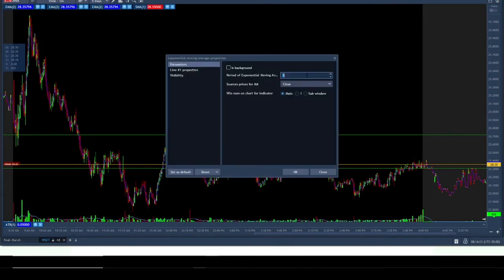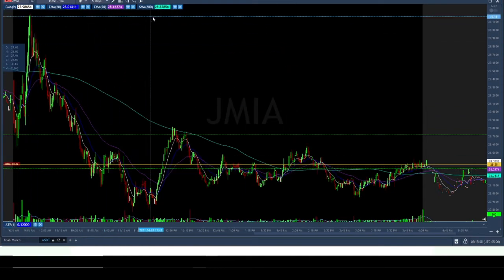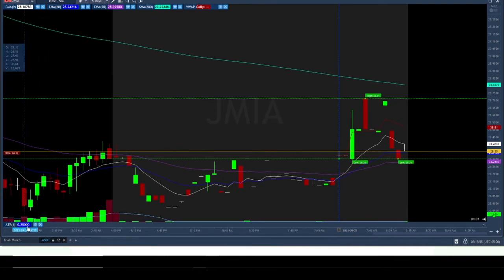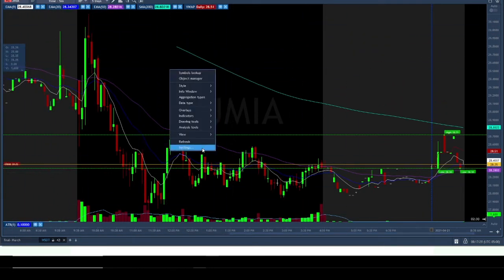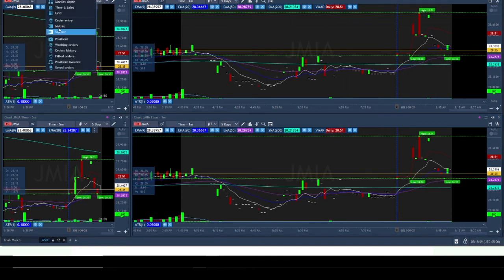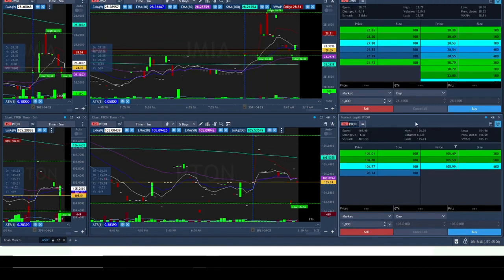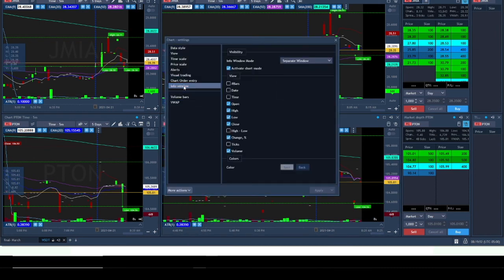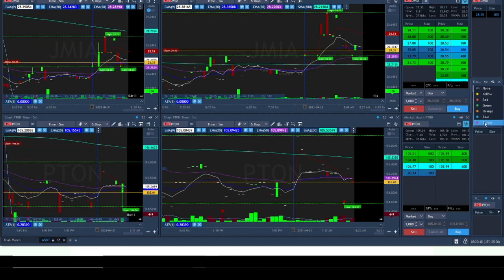Add Zeros day trading platform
How to set up the platform for day trading

Register and buy a ticket here for the workshop
Stock Selection Criteria For Day Trading (Course) Scheduled Apr 17
Scheduled: Sat, May 1, 2021
You will learn:

You will be contacted by a WSDT representative. During this conversation, you can specify that they want to be a team member of "Add Zeros" team

Great Prizes Our prizes come in the form of funded account access. For example, if you get a $240,000 funded account access, it means that you can trade an account to which you have access (while it is not yours) from a private investment firm. You get to keep anywhere between 70% and 85% of the profits.